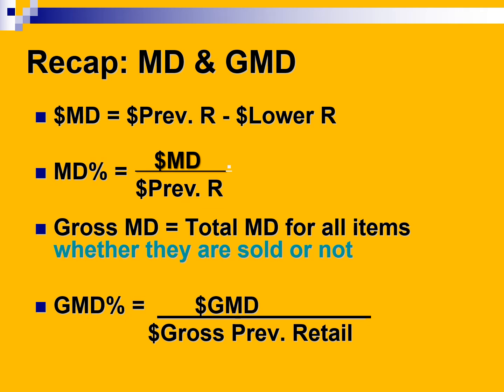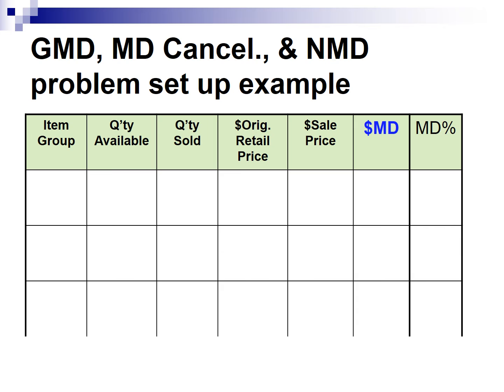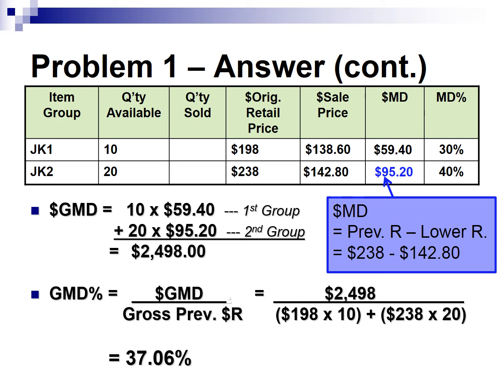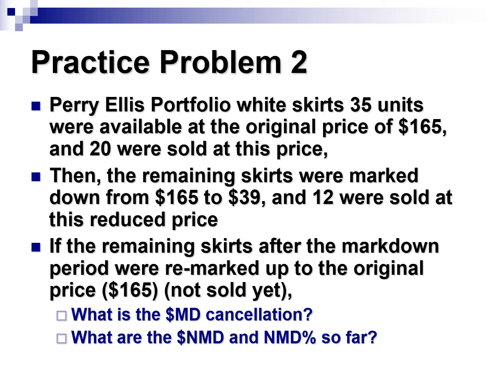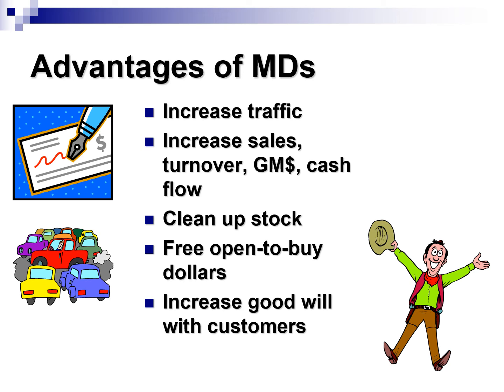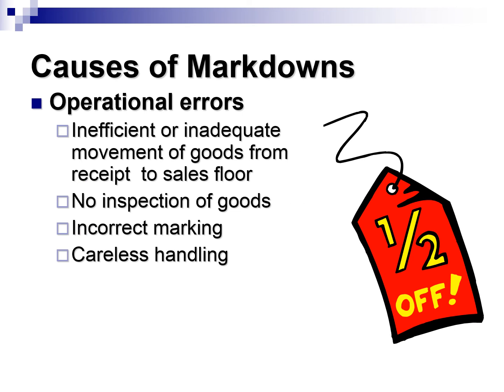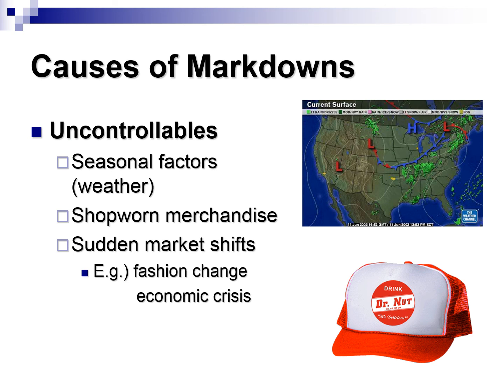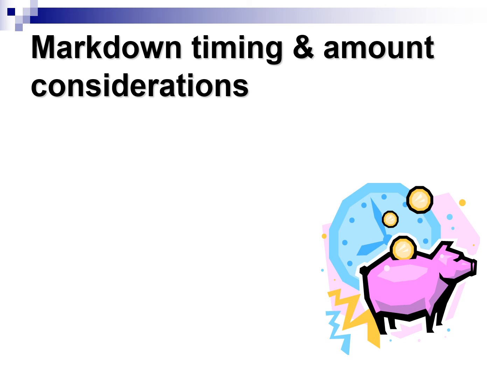CADS 3850 Module #12: Markdowns - NMD